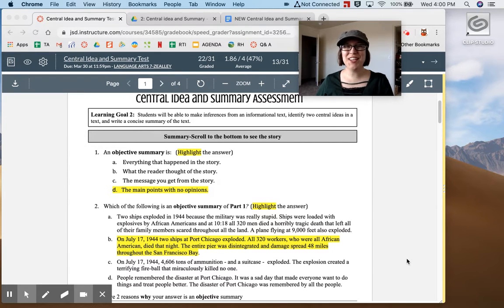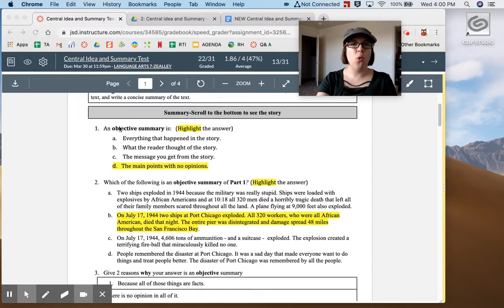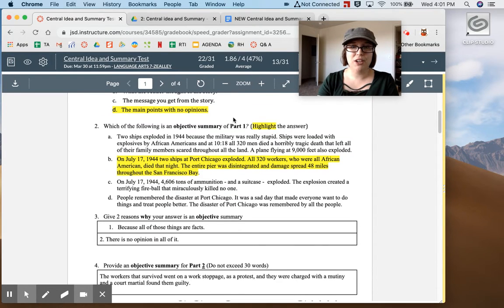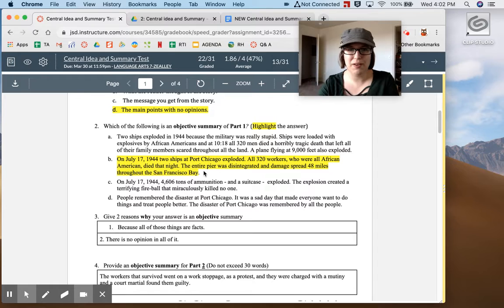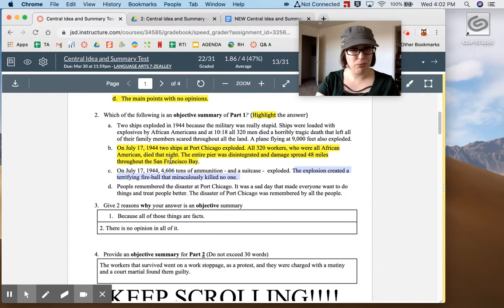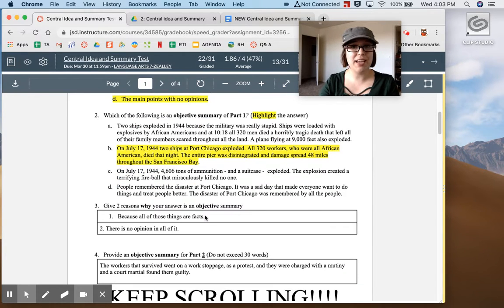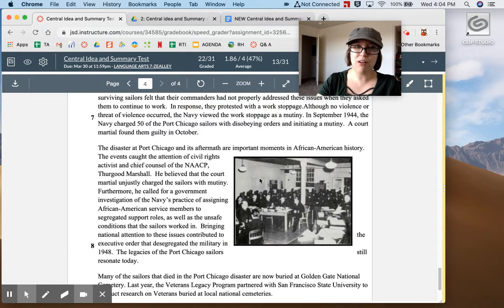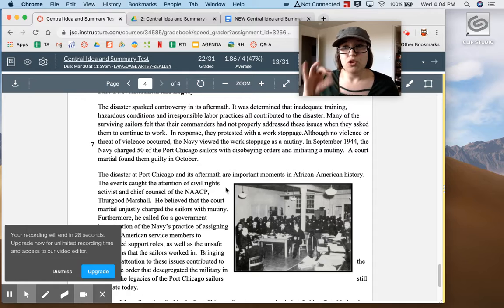Summary assessment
The test ended up being...well, a mess. This is the first half of the central Idea and Summary test--The summary portion.